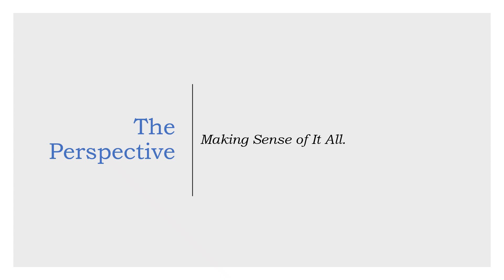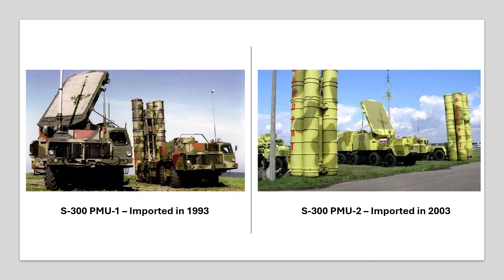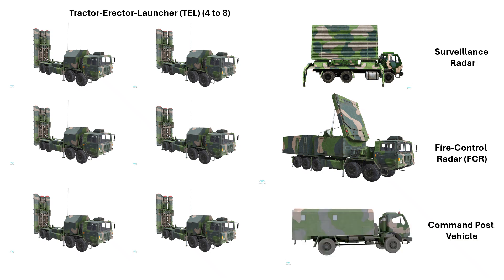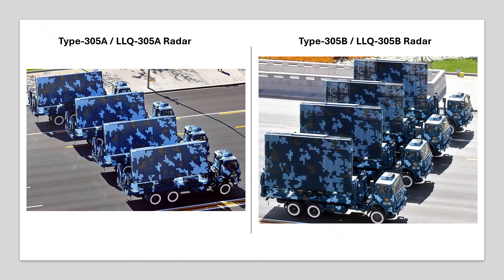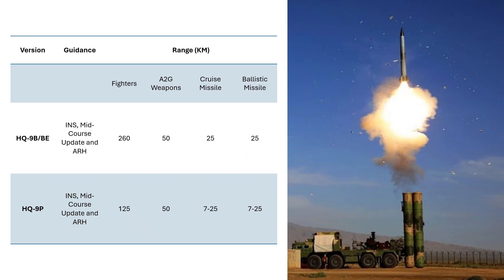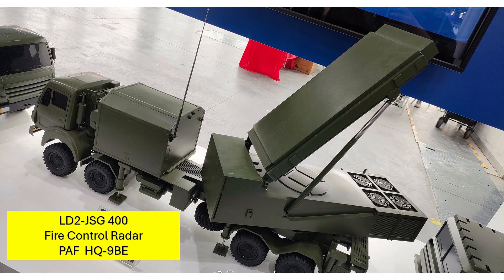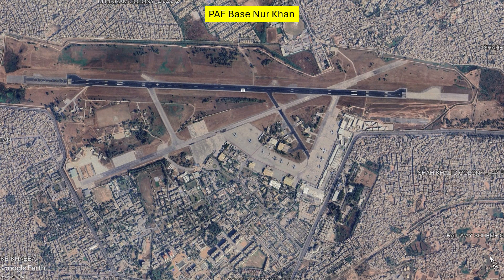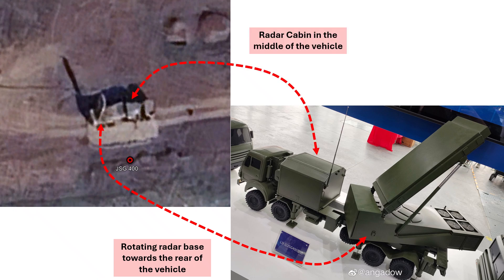Op Sindhoor - When Pakistan's HQ-9BE SAM System Failed!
On 22nd April 2025, Pakistani backed Muslim terrorists massacred 26 Hindu tourists in Pahalgam, Kashmir. In retaliation to this heinous act, India launched Operation Sindhoor. Starting from intervening night of May 6 and 7 and till early morning of May 10, the Indian Air Force struck (2) terrorist infrastructure and Pakistan Air Force assets across the length and breadth of Pakistan.

As part of Operation Sindhoor, the Indian Air Force targeted the key Pakistan Air Force Base at Chaklala, also known as Pakistan Air Force Base Nur Khan. This despite the fact that Nur Khan Air Base had the much vaunted Chinese HQ-9BE surface to air missile system and yet, it failed spectacularly to intercept Indian air launched missiles from hitting the base.

The irony here is that the Pakistan Air Force has opted for the advanced HQ-9BE SAM system with a surveillance and fire control radar package optimized against theatre ballistic missiles, and cruise missiles.

But supersonic Brahmos proved too much for Pakistan's Chinese made HQ-9BE SAM system.

In this analysis, I describe the HQ-9BE SAM system in terms of its missile, radars and what it has been made to do.

I also show with satellite images the presence of HQ-9BE battery at the Nur Khan Air Base of PAF at the time of attack and how it simply failed, and failed spectacularly, to prevent the Brahmos missiles from wrecking havoc at the air base.